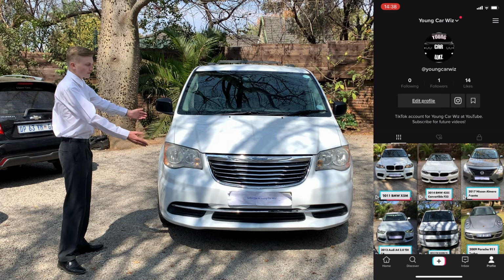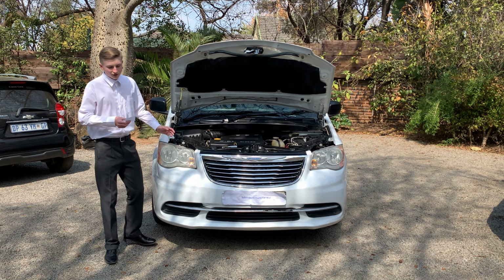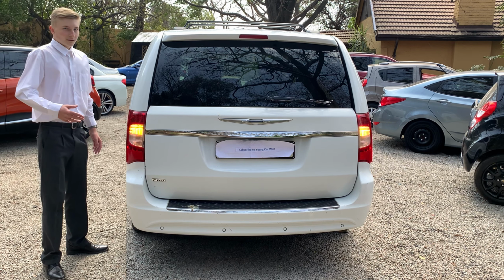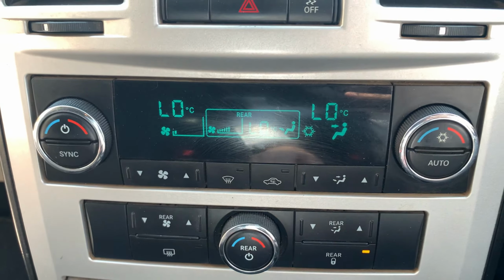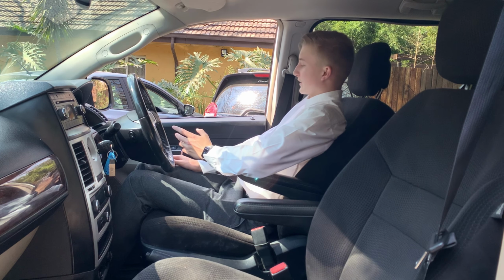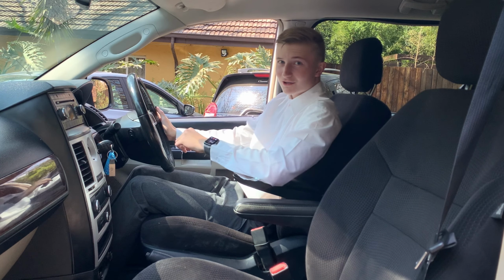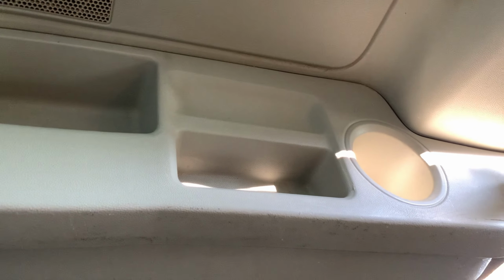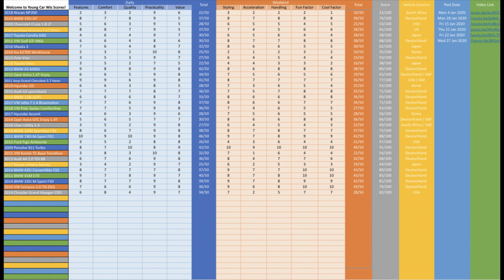Chrysler Grand Voyager Review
0:00 intro
0:27 car clips
1:57 engine sound
2:38 front review
3:49 specs
5:18 back review
8:22 interior review
16:39 side review
17:48 opinion and Young Car Wiz Scores
18:39 outro
19:03 sorry, no blooper today 🤓

Here are the specs of the Chrysler:

Engine: 2.8 4cylinder turbo-diesel
Power: 150bhp / 110kw / 360nm
0-100km: 12.8 seconds
Top Speed: 185km / 115mph
Drivetrain: FWD
Weight: 2.1 Tons / 4600lbs
Fuel: ±11l/100km

Transmission:
4 Speed Automatic

Price:
$18 300
R266 000
€15 400
(Retail price of a 2014 Chrysler Grand-Voyager)

For Sneak Peaks, Behind the scenes, Bloopers, short 1 minute reviews, and much more!!

Music Credit

I get most of my music from White Katana

Please go support him, he makes cool beats for everyone to enjoy 😃
I’m 14 and I love YouTube